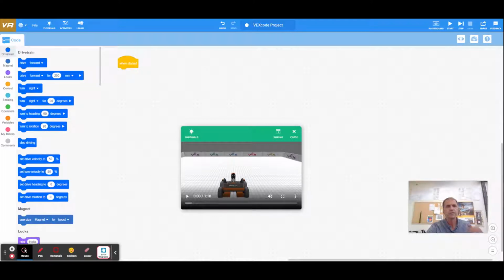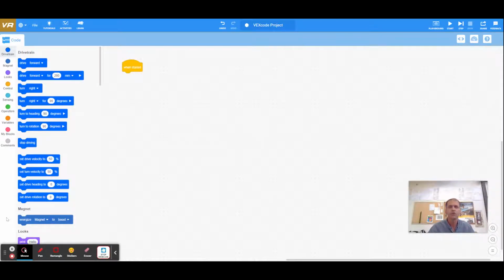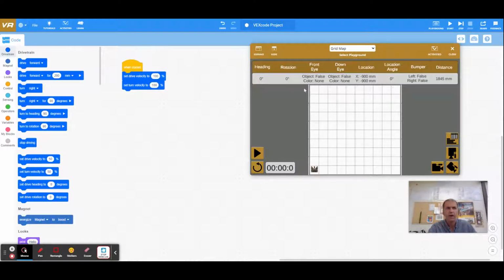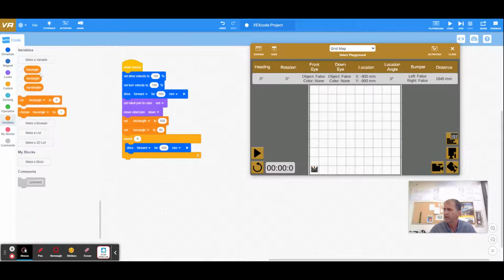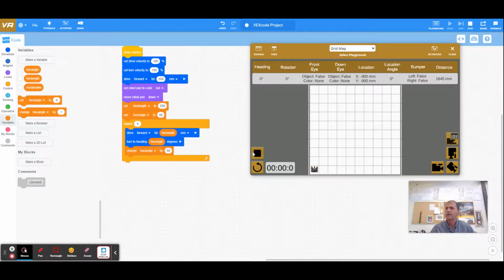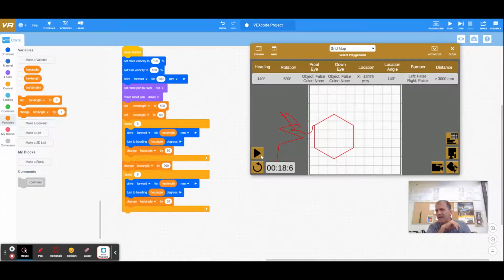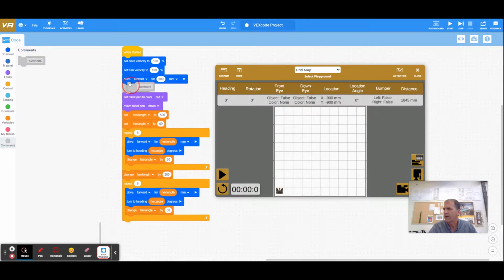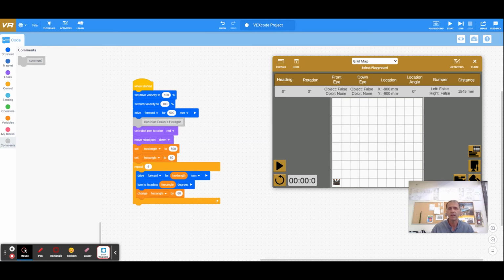Vexcode VR for IED 2